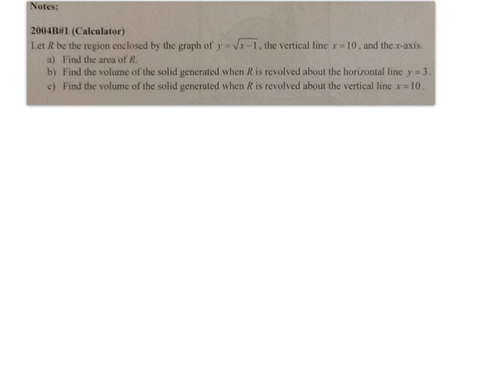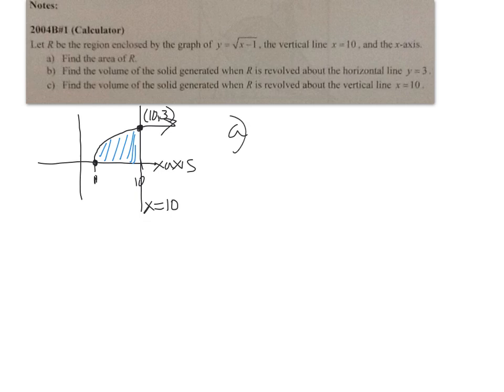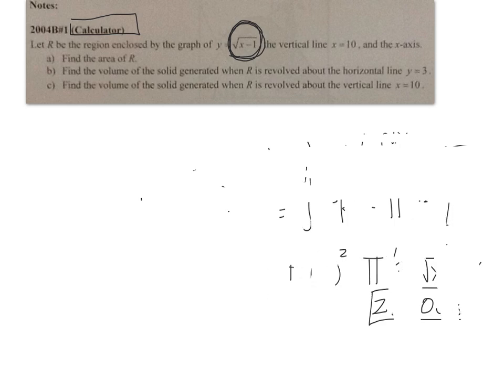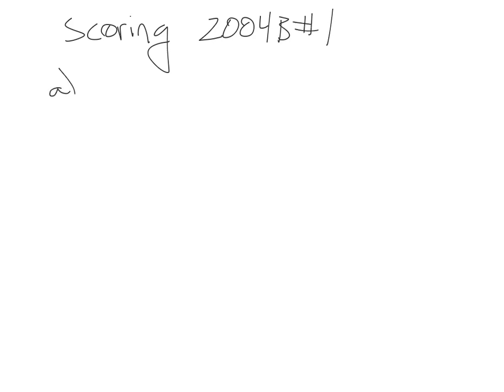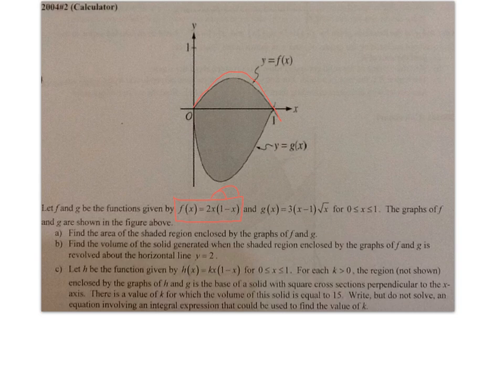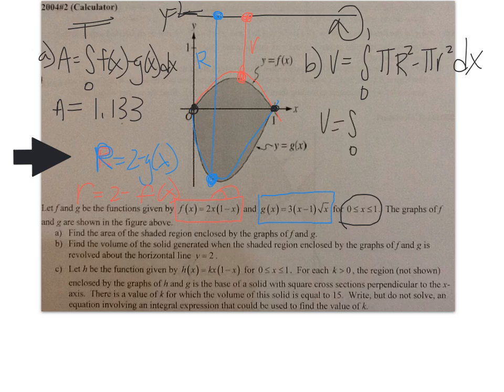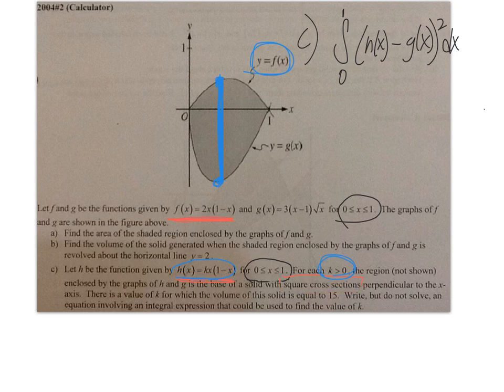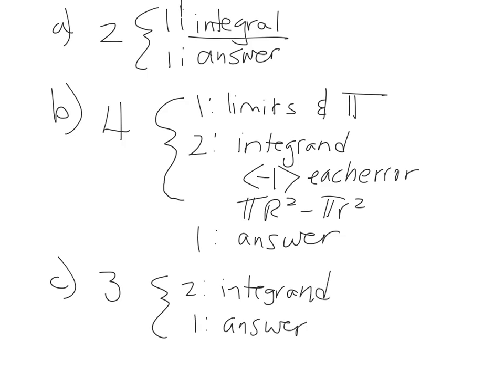AP Review Topic #1 Area and Volume